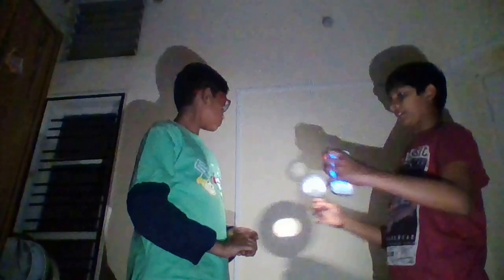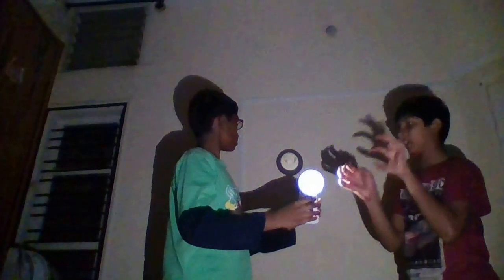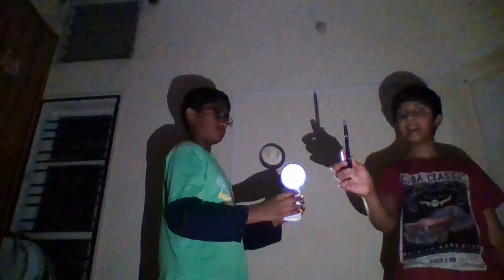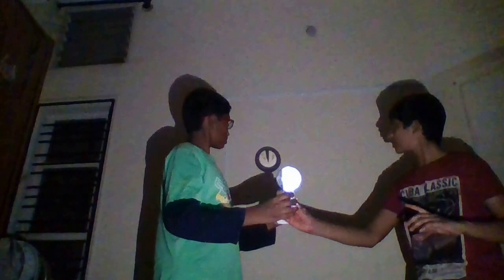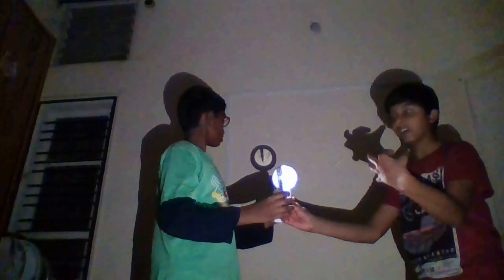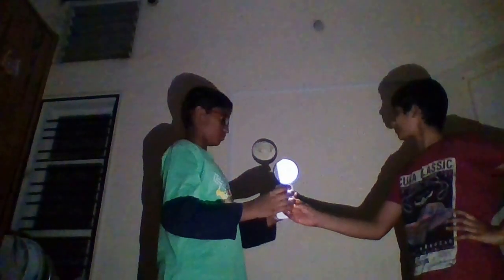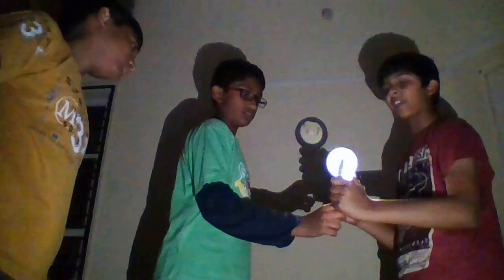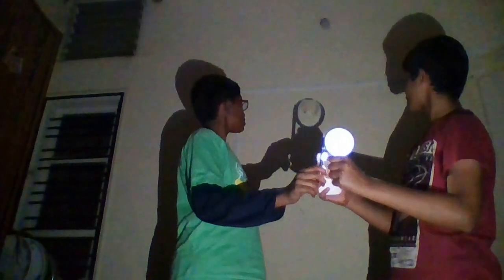Upside down Shadows: An Interesting Phenomenon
Have you heard on an inverted images? Yes,  of course, especially on those pinhole cameras you learnt in your lower classes. But, if inverted images are a possibility, even inverted shadows is possible. So, here is how, and explanation is in the video. If you did not understand, see below for the explanation guys.

I had the magnifying glass, and the phone right? Hold the glass infront of the screen, and the light source in front of the glass,  as shown in the video. So, as I held, and I shine the light, the circle like thing was formed. Then, when I held the pen in between them, there came its inverted shadow. This is most likely because the shadow formed on the magnification glass(due to it being opaque and light shone on it) will get reflected on the wall as a upside down shadow. (Sorry if I stammered too much!)

This is just speculated guys. If you guys have any theories, please
bring it on the comments,  and you know, you are really a scientist.

Follow me on the blog I created!: sciencegeeksblog.wordpress.com